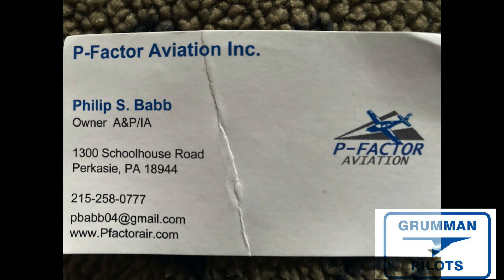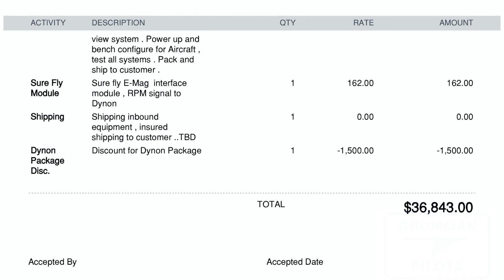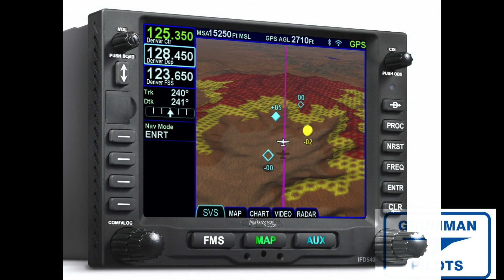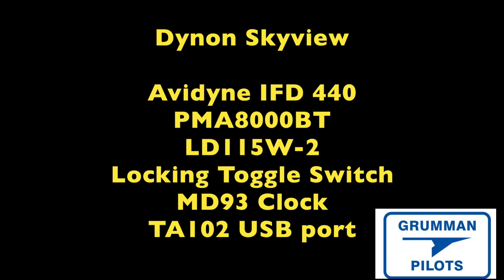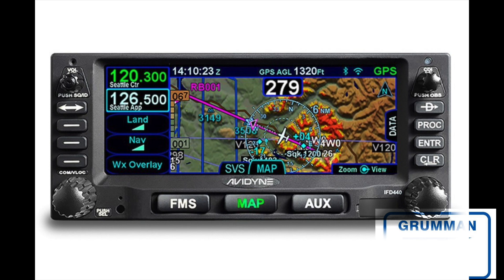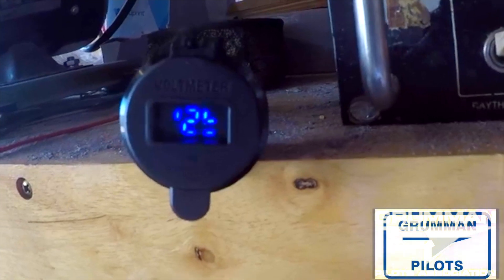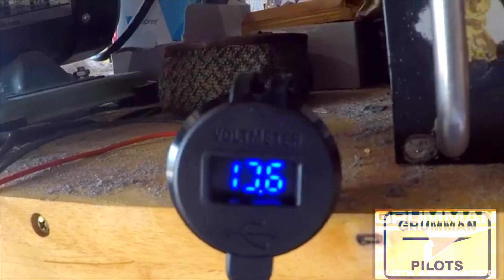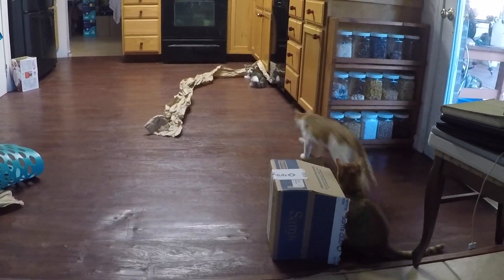Custom Dynon Skyview Panel - Grumman Style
Custom Dynon Skyview Panel  -  Grumman Style:  Here we look at what is going into the custom Dynon panel that we are having made for the Project Tiger.  Video 1,219 in the hit parade.  The line for a new panel like this starts here!
We looked at upgrading what we had in the Project Tiger and found it came to about 31K, so for 45K or so an all new panel, gauges, etc.